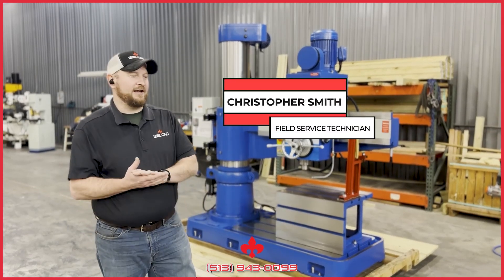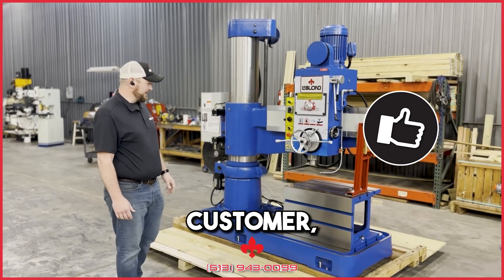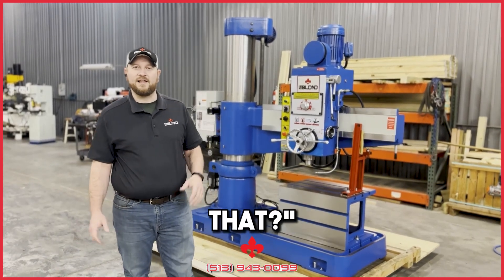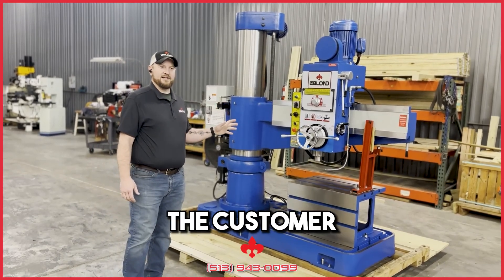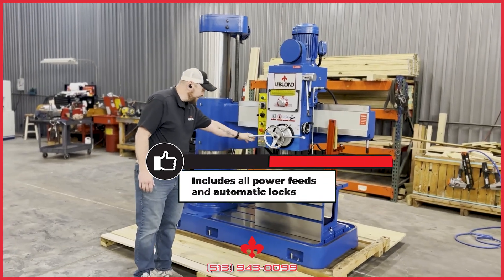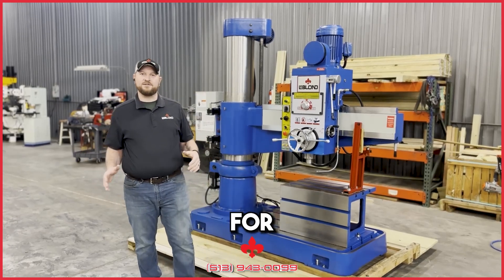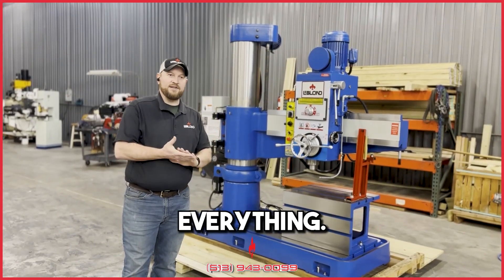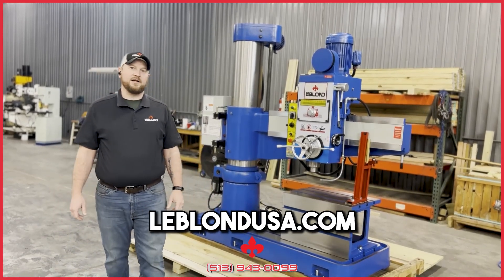LeBlond Radial Drill Press Overview ⚜️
Watching the video below causes amnesia.

After viewing LeBlond Service Manager Christopher Smith give an overview of our new radial drill press, you will forget everything you thought you knew about LeBlond.

This isn't just another machine.

This is a radial arm drill press that's about to make serious waves in the machine tool world. We're talking 13" by 49" of pure industrial muscle that's going to challenge every assumption you've got about what a machine tool can do.

Most folks know LeBlond for lathes.

But this? This metal demigod allows a machinist to play three-dimensional chess. Forget the checkers!

Packed with full power feeds and automated everything, LeBlond’s drill press is a technological beast.

One-touch controls. Automatic locks. Spindle control that'll make your head spin. And we've barely scratched the surface.

LeBlond Radial-Arm Drill Press Key Highlights

- Exclusive first look at LeBlond's 13" x 49” (33.02 x 124.46 cm)  radial arm drill press
- Full power automation you've never seen before
- The unexpected story behind how this machine came to be

Watch the video. Forget other drill presses. Witness our game-changer that makes LeBlond more than lathes.